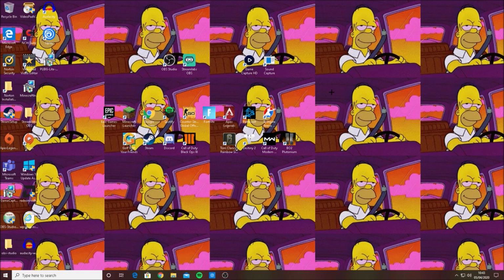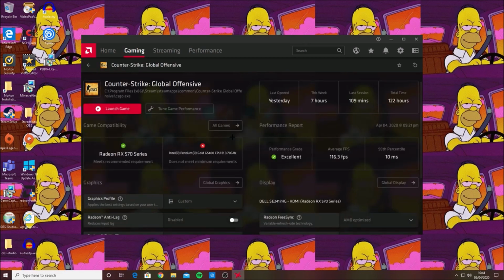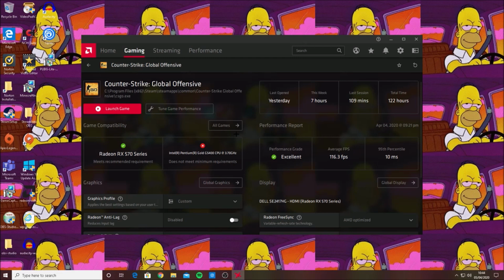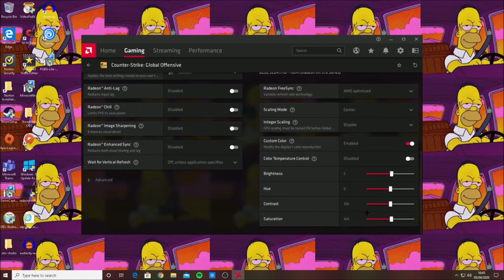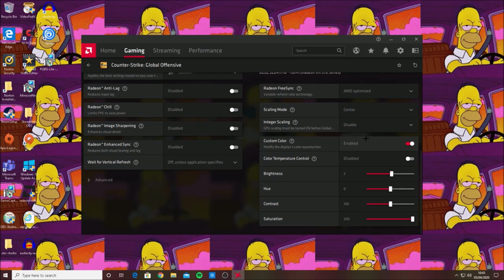[UPDATED] - CS:GO - How To Change Saturation After New AMD Radeon Update! (For PC)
hey guys in this video i update u guys on how to increase you saturation in csgo after the new amd update! hope u guys enjoy!